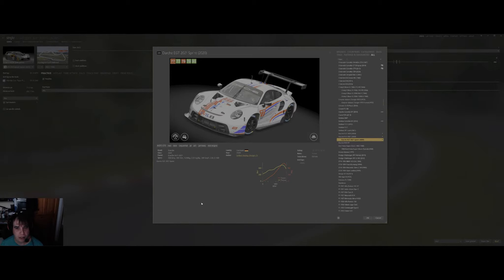New Darche EGT by United Racing Designs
Test drive and chat around Donnington National Circuit in Assetto Corsa